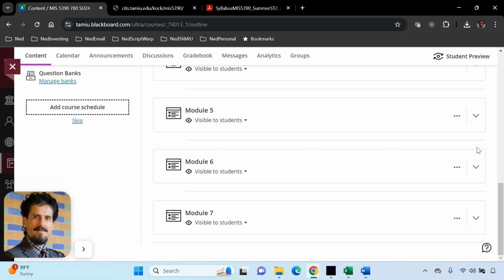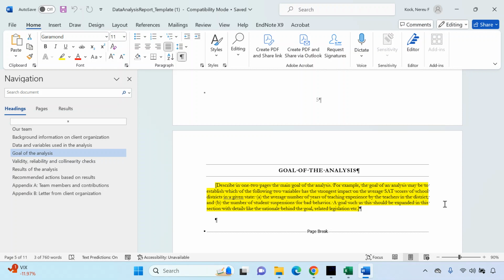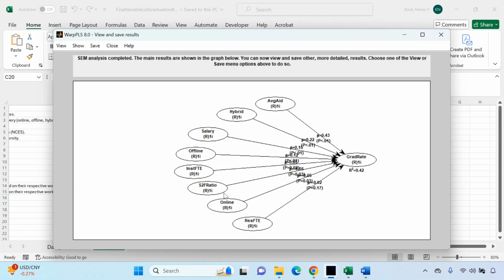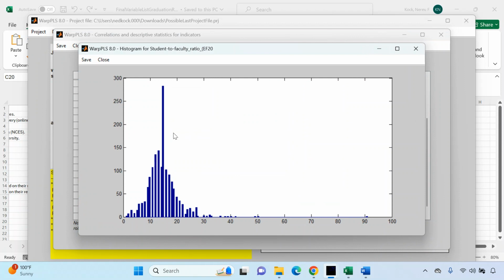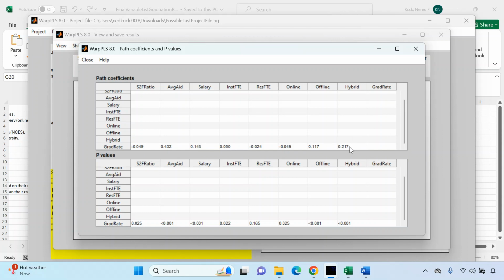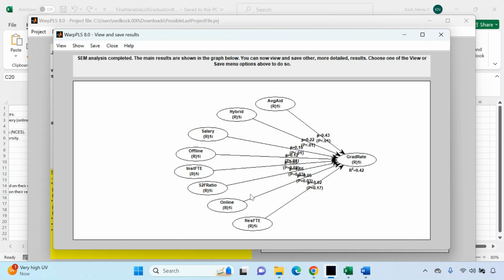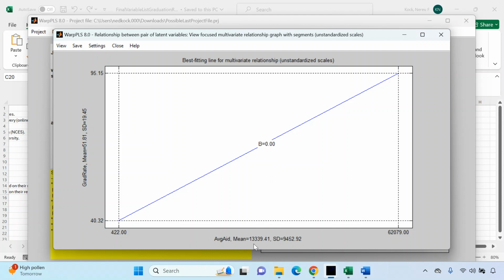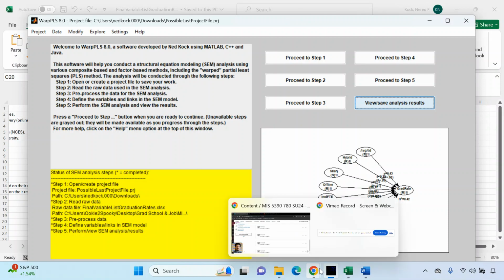MIS5390: 13 Aug 2024